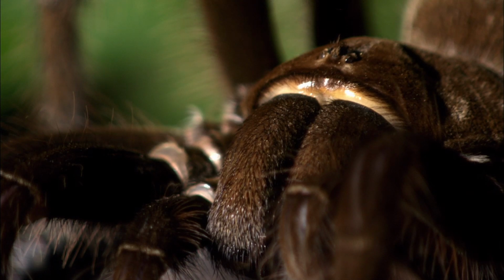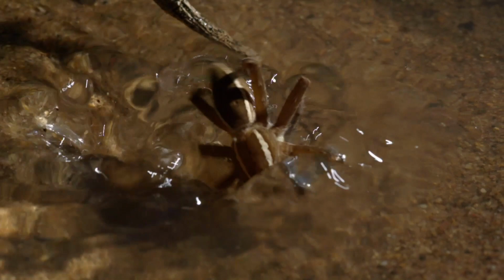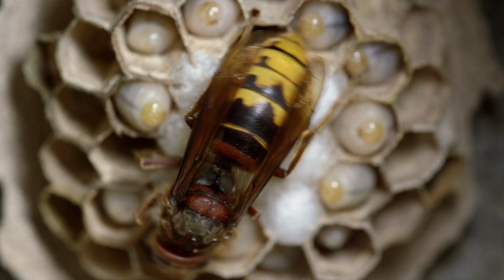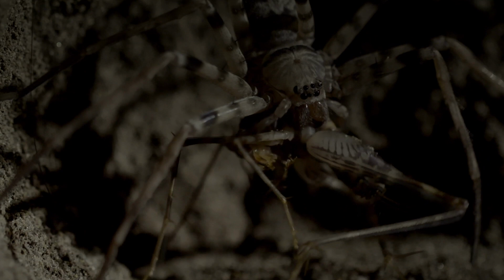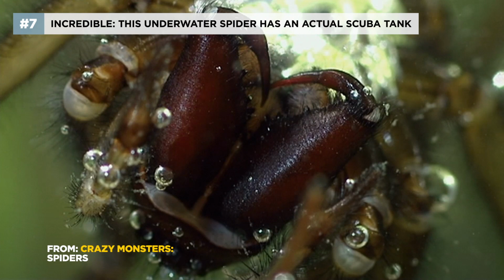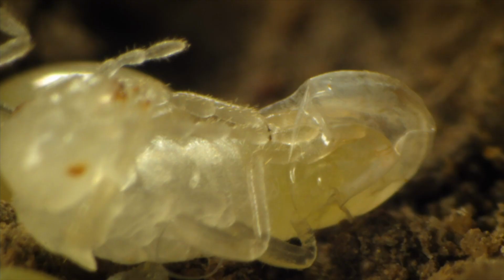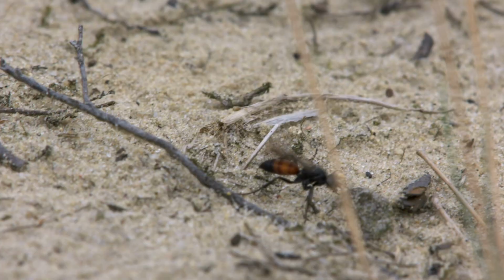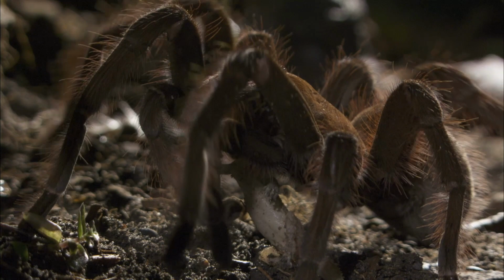10 Terrifying Spiders & Insects 🕷 Smithsonian Channel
From spiders that hunt fish and lizards to baby earwigs battling it out, here’s your chance to get up close and personal with 10 terrifying spiders and insects.

0:00 Intro to 10 Terrifying Spiders & Insects
0:29 This Terrifying Spider Hunts Fish Underwater
3:36 The Slimy, Deadly Velvet Worm
5:37 Why Being A Queen Hornet Doesn't Mean A Life Of Luxury
7:40 The Giant Huntsman Is A Cave Spider Of Nightmarish Proportions
9:23 A Group Of African Spiders Devour A Grasshopper
10:54 Scorpion Vs. Centipede
12:44 Incredible: This Underwater Spider Has An Actual Scuba Tank
14:13 Why Sibling Rivalry Is A Deadly Game For Baby Earwigs
16:27 The Spider Wasp's Home Is A Little Shop Of Horrors
18:52 World's Biggest Spider Gobbles Down An Unsuspecting Lizard